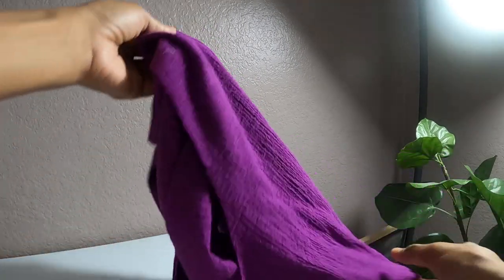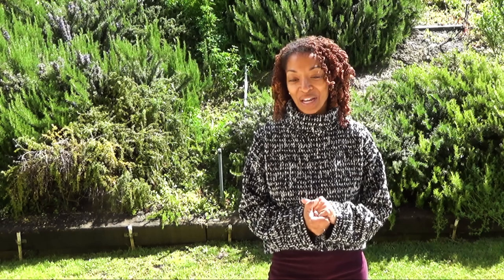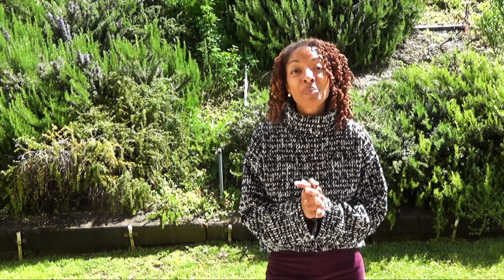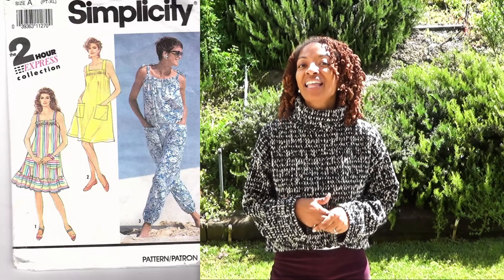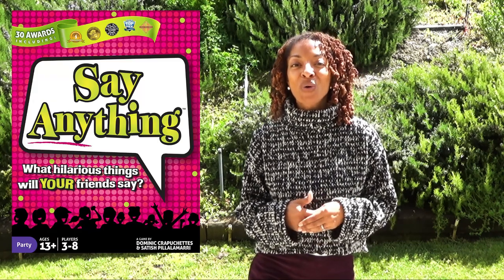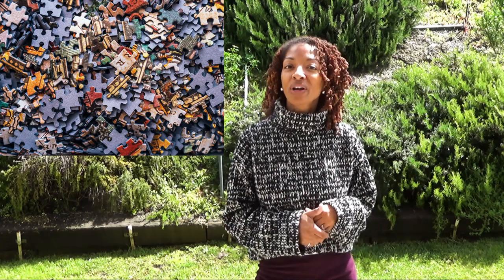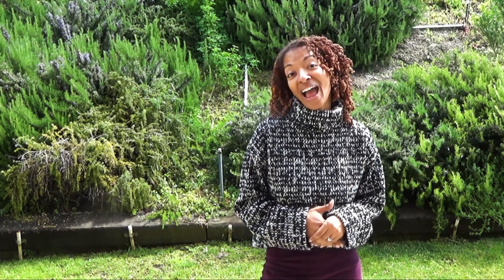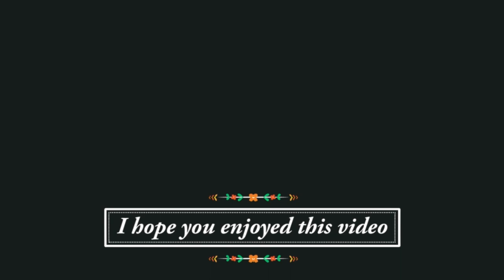QUARANTINE BEHAVIOR - VINTAGE SEWING PATTERNS - LIFE UPDATE - SELF CARE - WHAT I'VE BEEN DOING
In today's video I share vintage patterns, some fabric, and what I have been doing to stay busy.

Apples to Apples Game